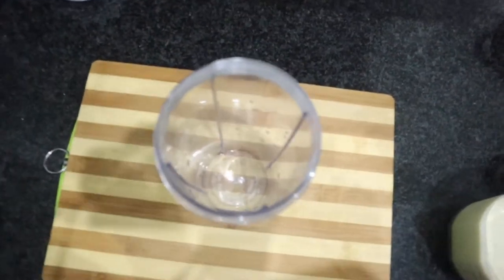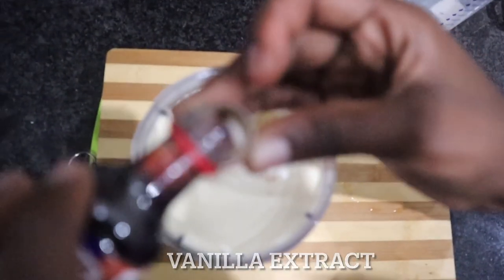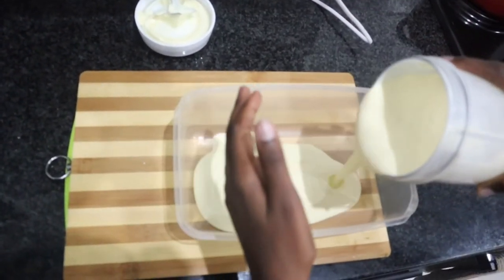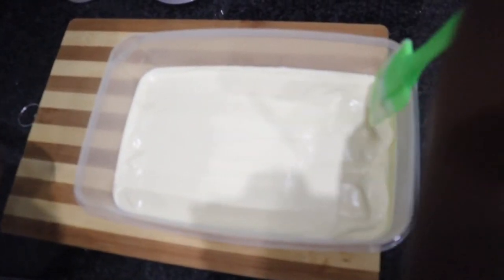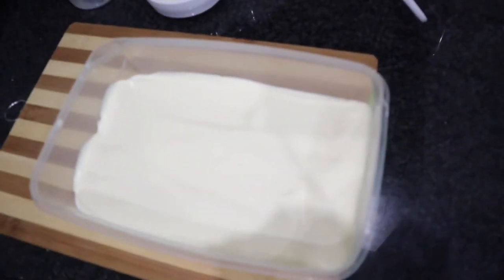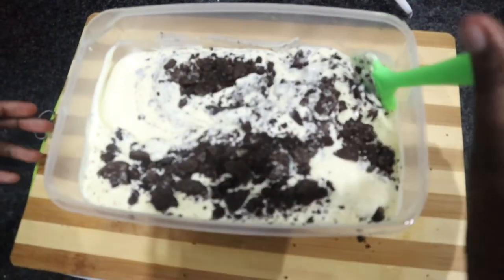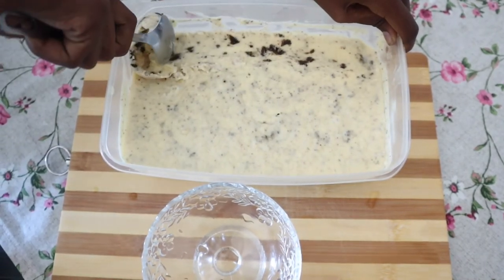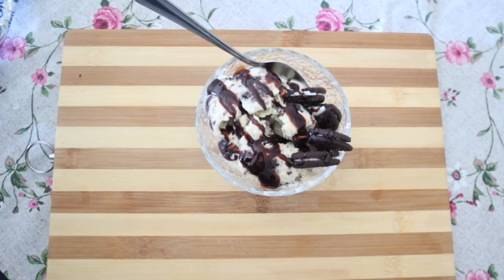SIMPLE HOMEMADE ICE CREAM || 4 INGREDIENTS || NO ICE CREAM MACHINE || SOUTH AFRICAN YOUTUBER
Hello my loves, in today’s video we are doing a very simple homemade ice cream, we only using 4 ingredients and no ice cream machine. My daughter was helping me with the making of the ice cream. The base is the same and you can add any flavours you want we did an Oreo ice cream.
Let me know if try it and please tag me.

Please follow my us on our social medias.